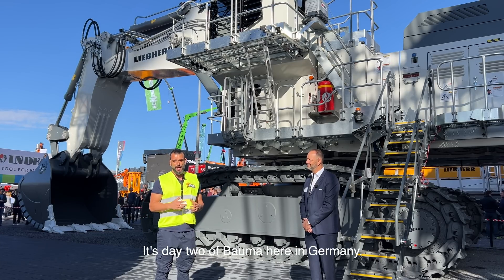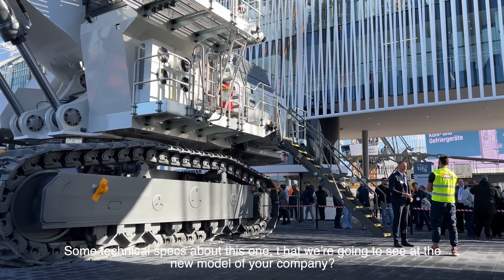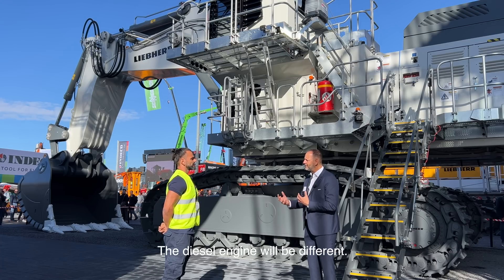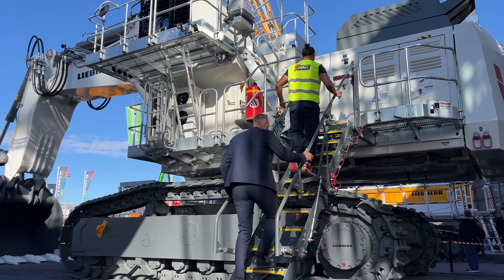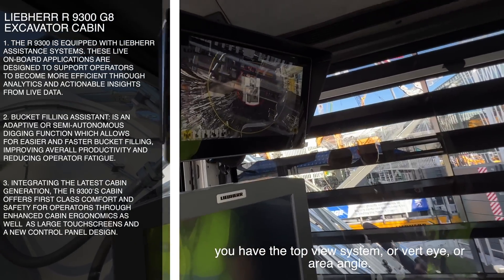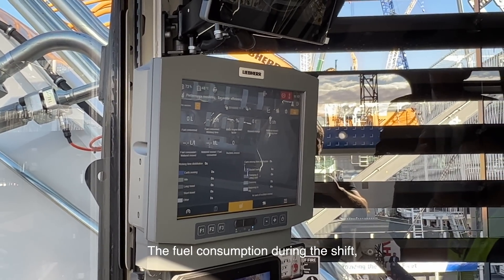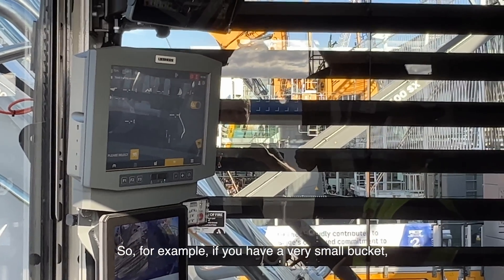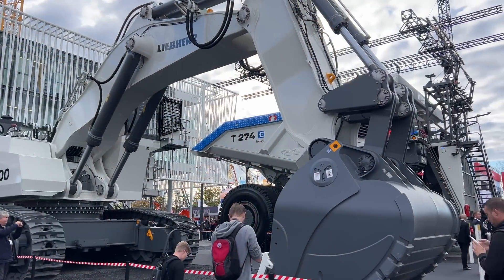First Look At Liebherr's 9300 Brand New Excavator At Bauma 2022 Expo - 4k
*A First Look at Liebherr’s 9300 Excavator and T274 Dumper at Bauma 2022*

Today’s 4K video takes us to the Bauma 2022 Expo, where Liebherr unveiled its highly
anticipated 9300 Excavator, a next-generation machine designed for large-scale mining and
construction projects. We also get an up-close look at the powerful Liebherr T274 Dumper,
which pairs perfectly with the 9300 to deliver exceptional productivity in demanding
environments. During the event, we had the privilege of speaking with Mr. Michel Runser,
Product Manager at Liebherr International, who shared insights about the innovative features
and technology behind the 9300 excavator.
*Liebherr 9300 Excavator: Mining Excellence*

The Liebherr 9300 Excavator is a game-changer in the mining world. It combines cutting-edge
technology with robust engineering to ensure high efficiency and low operating costs.
Key Specifications:

Engine Power: 1,450 kW (1,944 horsepower)
Operating Weight: Approximately 300 tons
Bucket Capacity: 15 cubic meters
Fuel Efficiency: Advanced fuel management systems reduce consumption without
compromising performance.
Technology Features:
Bird's Eye View Camera System: Provides a 360° view for enhanced operator awareness.
Hydraulic Systems: High-pressure hydraulics deliver smooth, powerful operation, reducing
cycle times.
Operator Cabin: Ergonomically designed with advanced displays and controls for ease of
use and comfort.

The Liebherr 9300 is built to handle the toughest materials efficiently, making it ideal for high-
volume excavation in mining and quarrying.

*Liebherr T274 Dumper: Heavy-Duty Hauling*

The Liebherr T274 Dumper is a reliable partner to the 9300 excavator, offering robust hauling
capabilities for mining operations. It’s engineered for durability and efficiency, allowing operators
to move massive loads with ease.
Key Specifications:

Engine Power: 2,000 kW (2,682 horsepower)

Payload Capacity: 336 tons
Top Speed: 64 km/h (39.7 mph)
Technology Features:
Advanced Suspension System: Ensures smooth operation on uneven terrain.
Operator Comfort: Spacious cabin with intuitive controls and excellent visibility.
Fuel Optimization: Smart systems minimize fuel consumption during long hauls.

The T274’s ability to transport heavy loads over rugged terrain complements the 9300
excavator, streamlining the workflow in large mining projects.
*Interview with Mr. Michel Runser: Insights on the Liebherr 9300*

During the interview, Mr. Michel Runser, Product Manager at Liebherr International, highlighted
the key innovations in the 9300 excavator. He emphasized the focus on fuel efficiency, operator
comfort, and advanced technology integration to enhance productivity. The bird's eye view
camera system, a standout feature, improves operator awareness and reduces blind spots,
making the excavator safer and more efficient to operate.
*The Perfect Mining Pair*

The combination of the Liebherr 9300 Excavator and the T274 Dumper is designed to maximize
efficiency in large-scale operations. The excavator’s high bucket capacity and fast cycle times
ensure that the dumper is filled quickly, while the T274’s payload capacity and durability enable
seamless material transport.
*Applications*

These machines are perfectly suited for:
Mining: High-volume excavation and transport in open-pit mines.
Quarrying: Handling bulk materials like stone and aggregate.
Infrastructure Development: Supporting large-scale construction projects.

*Conclusion: Innovation at Bauma 2022*

The Liebherr 9300 Excavator and T274 Dumper are a testament to Liebherr’s dedication to
advancing mining equipment. From their powerful engines to cutting-edge technology, these
machines embody efficiency and reliability. Watching them showcased at Bauma 2022, with
expert insights from Mr. Michel Runser, gives us an exciting glimpse into the future of heavy
machinery. This first look confirms Liebherr’s position as a leader in delivering innovative
solutions for the mining and construction industries.